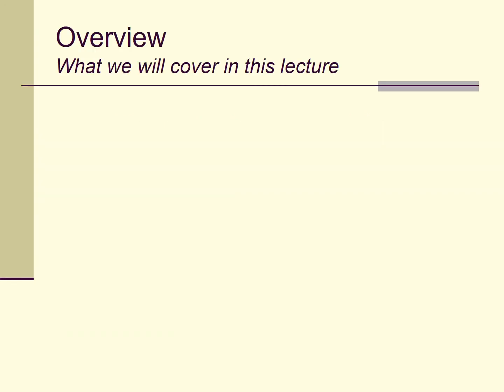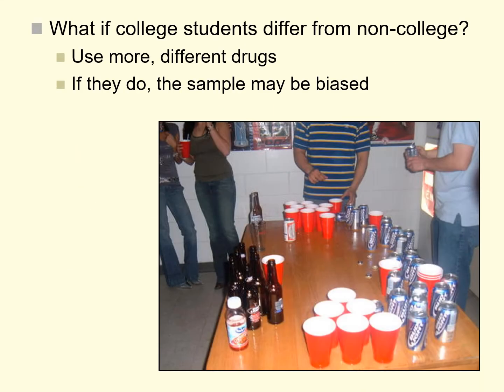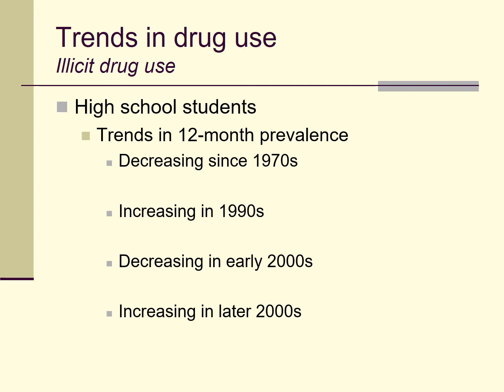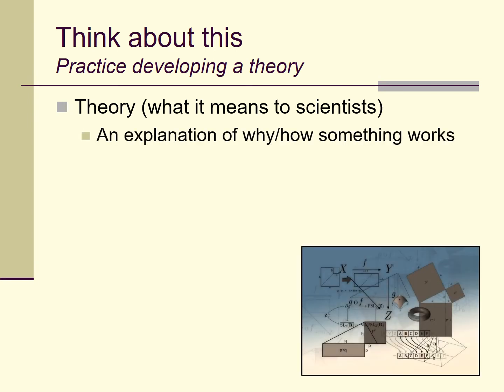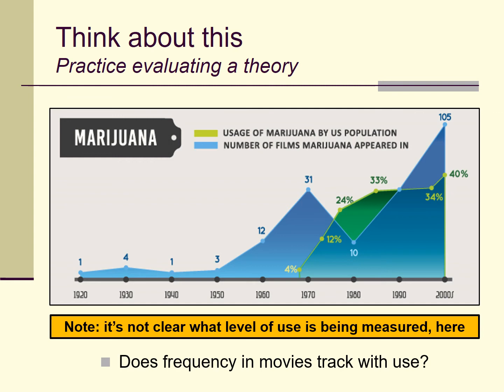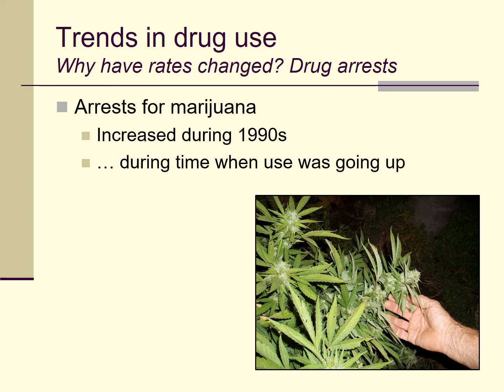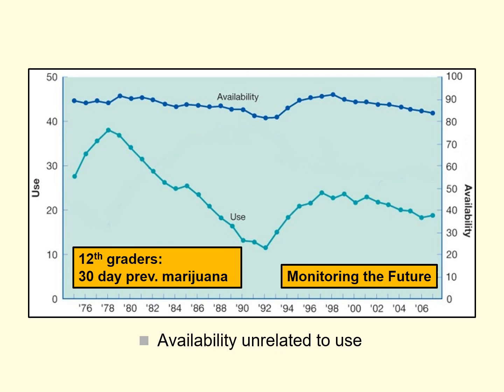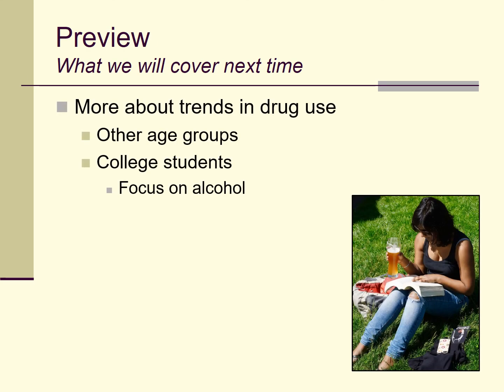Lecture 1c: trends in drug use (summer, 2017)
This lecture discusses some of the ways that scientists study the prevalence of use of drugs.